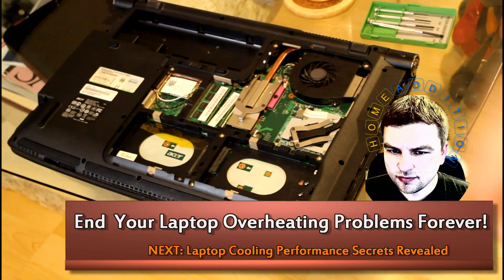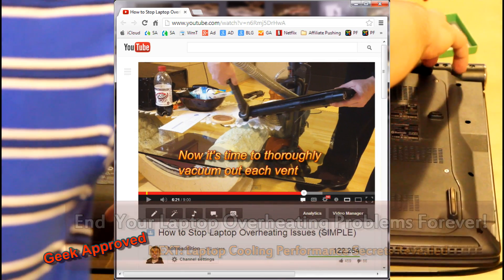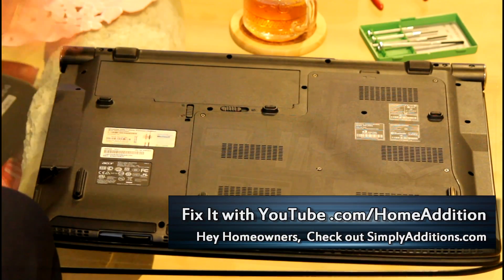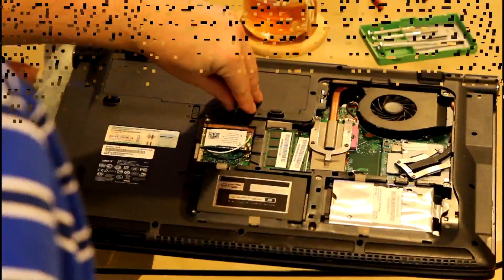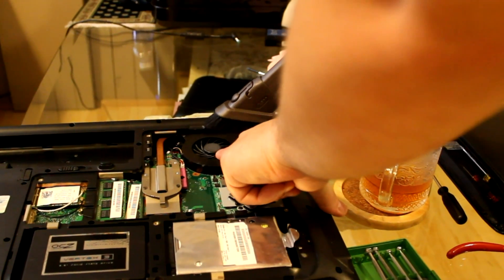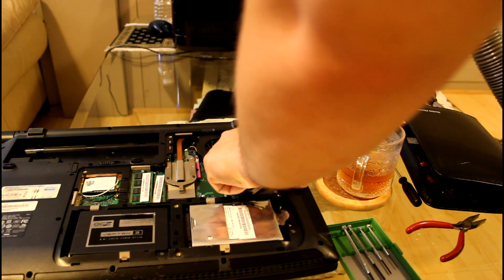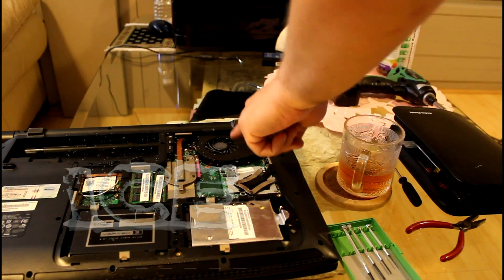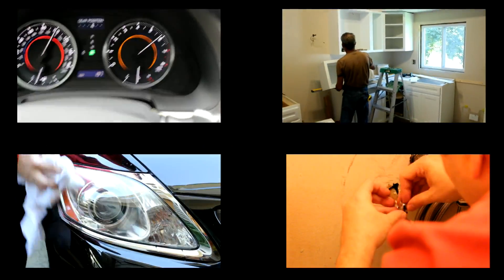How to Stop Laptop Overheating Issues (Advanced Guide Part 2)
Hey everybody, here's the best way to solve your laptop overheating problems. You can find a how-to guide for this video

If your laptop overheats, it can slow down your performance, it can cause a BSOD (blue screen of death), and it can even burn your knees. I highly recommend that you try this method to completely fix your laptop overheating issues for good. I'm really curious to see how you guys make out with this.